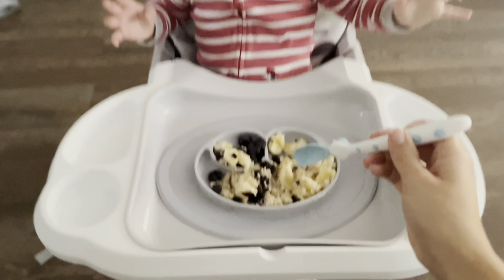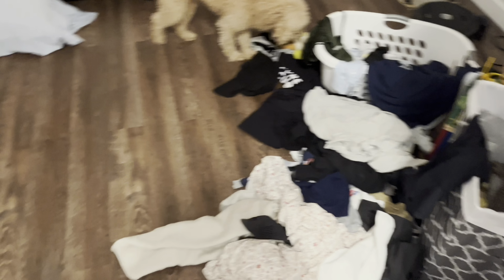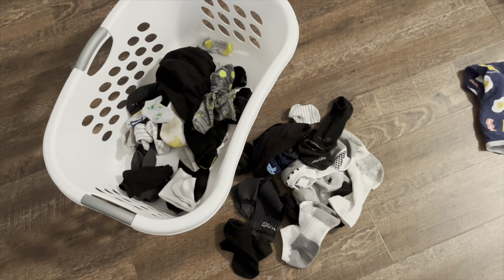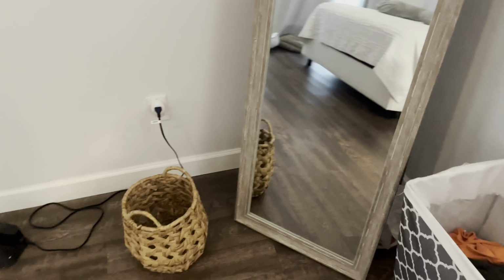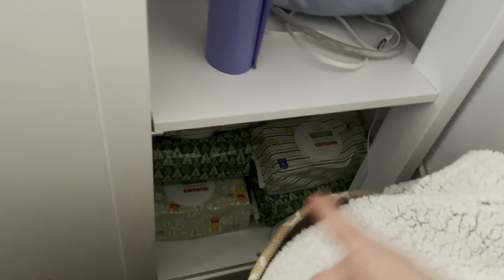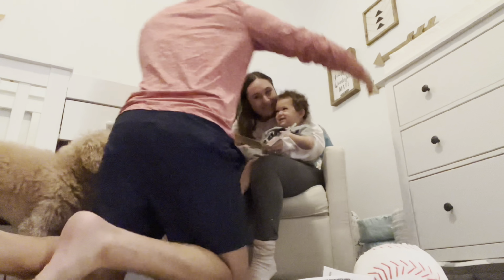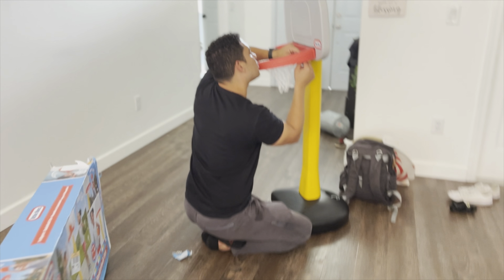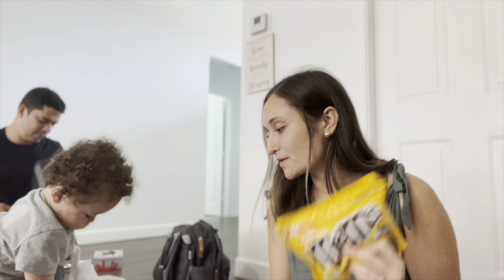Pregnant day in the life of a mom with a toddler | weekend reset | ditl vlog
Pregnant day in the life with a toddler. Sharing our weekend reset by cleaning the house to start the week off on a fresh start.

Crop top

I’m Nina and I’m so happy you’re here! I create motherhood & lifestyle content. I would love to hear what you’re interested in watching! 🤍 I appreciate you!